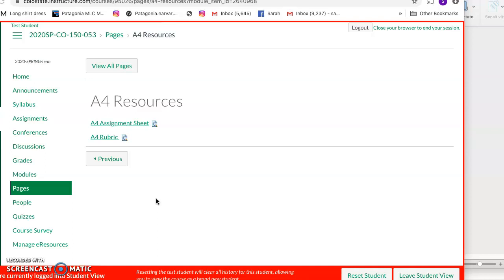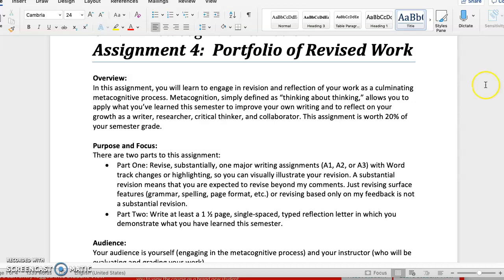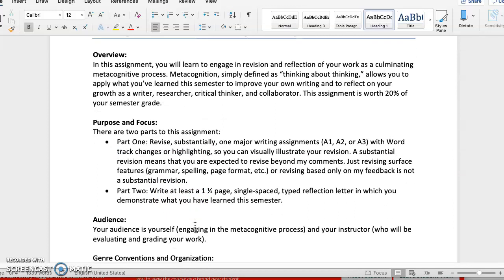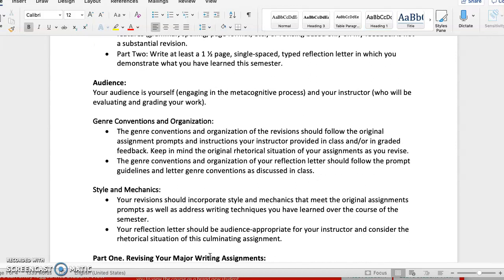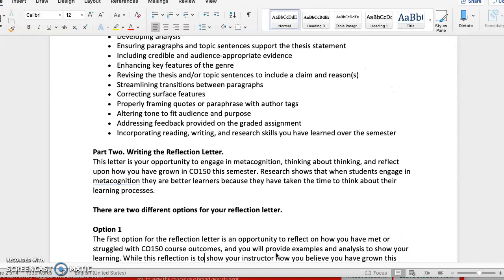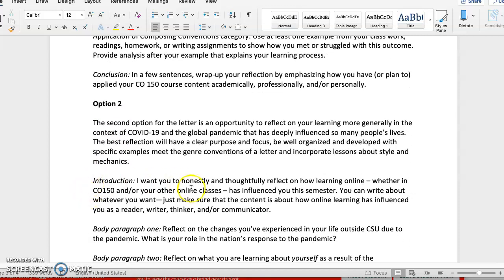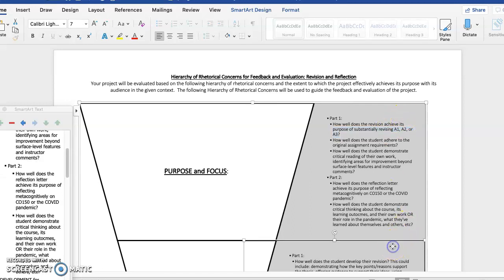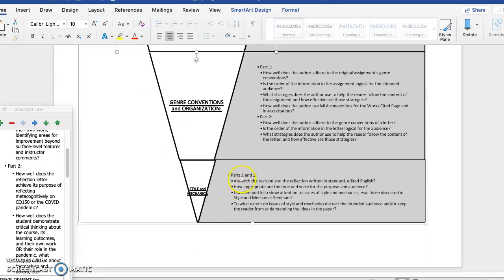CO-150 Intro to A4